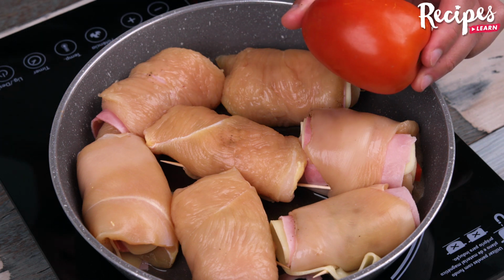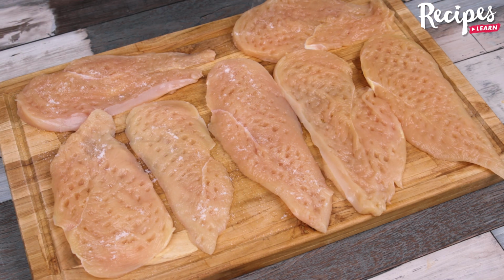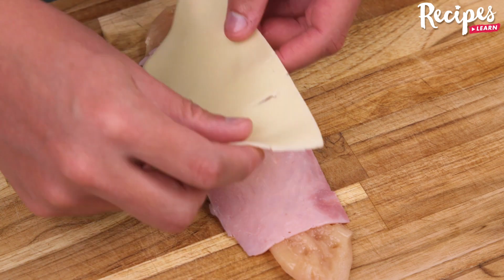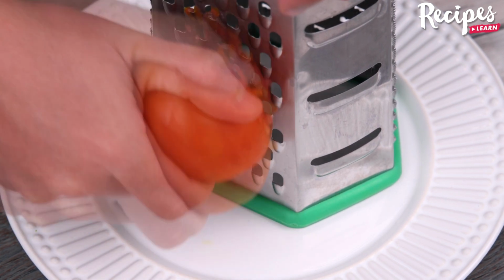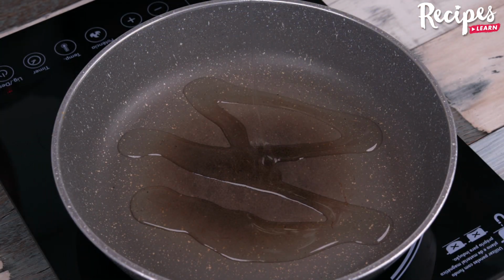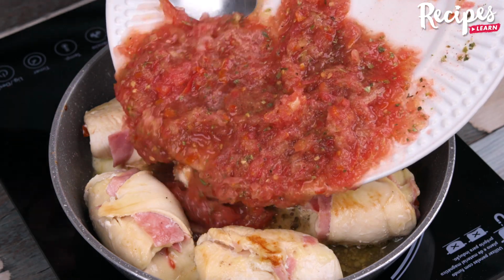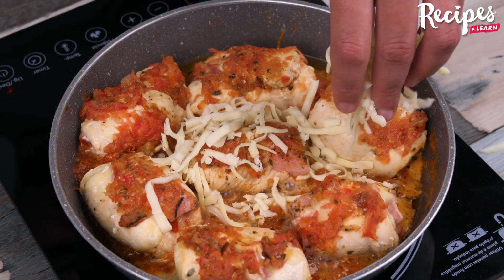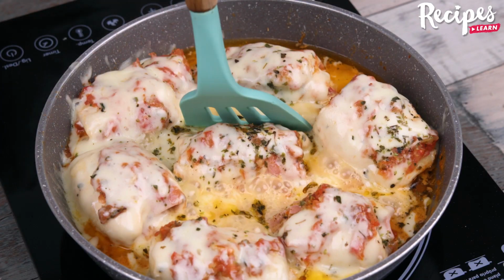After I learned this recipe, I just want to make chicken fillet like this!